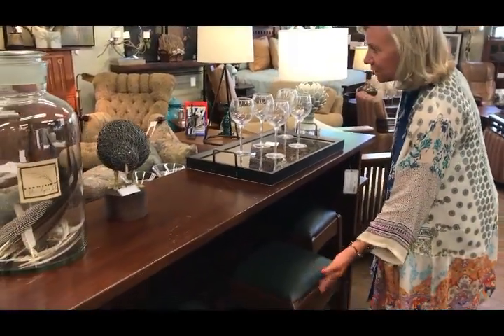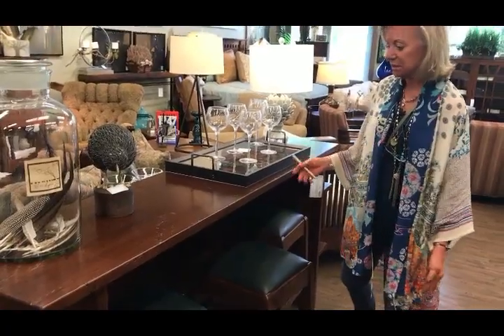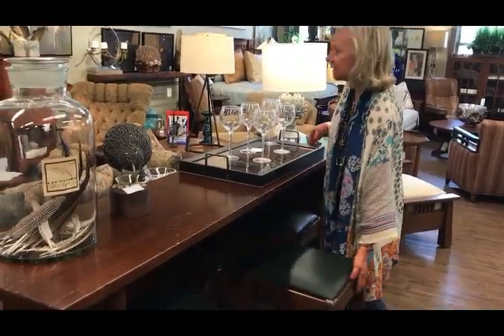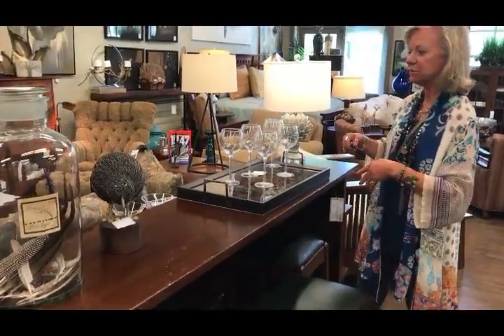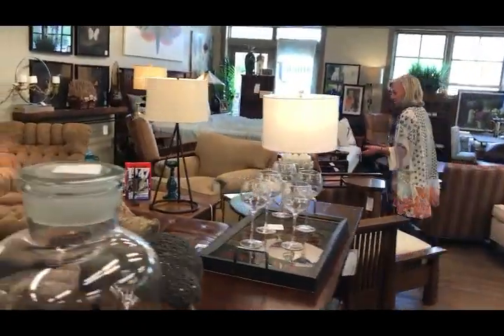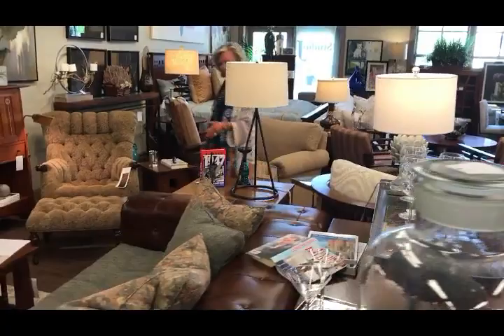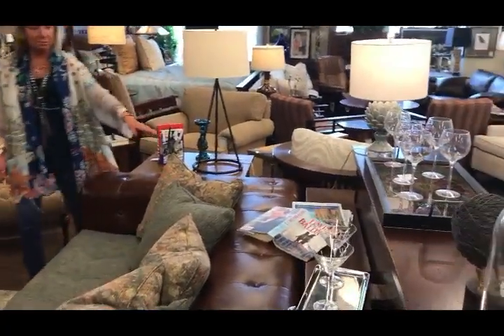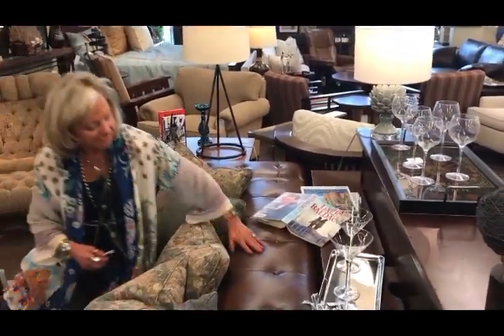Stickley Furniture: The Gathering Island